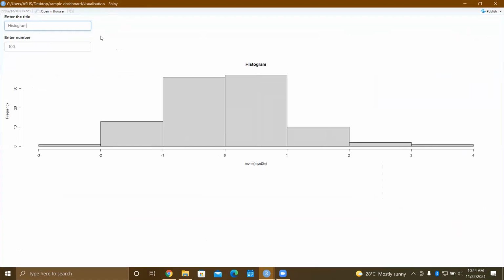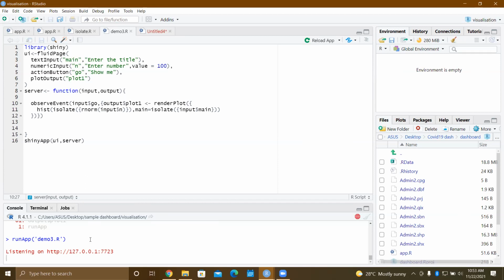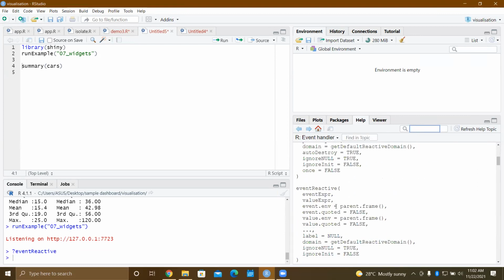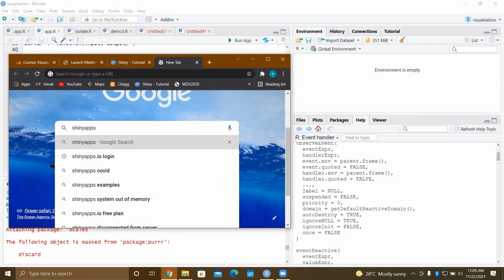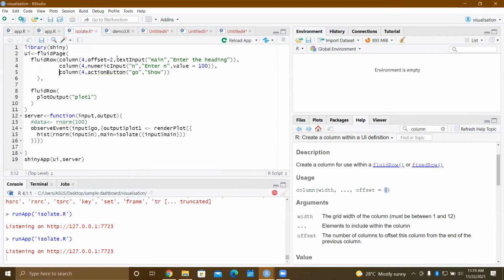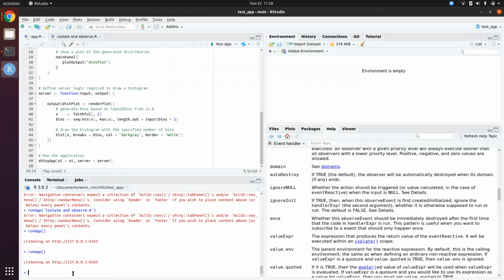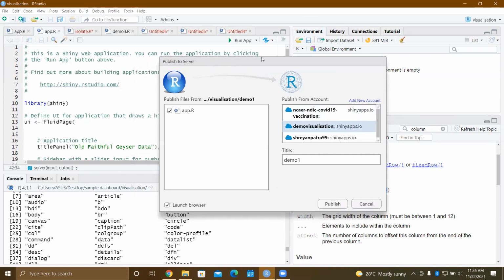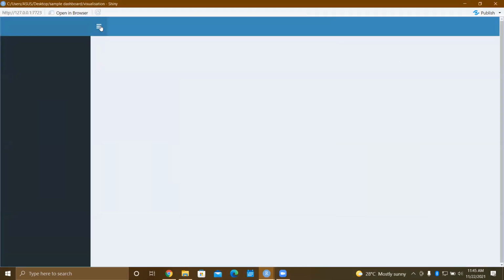Visualisation class on 2021 Nov 22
In this class, we continue our discussion with Shreyan on building Analytics Dashboard using Shiny App. He discusses different features of Shiny and also at the end how to deploy a dashboard in the production.